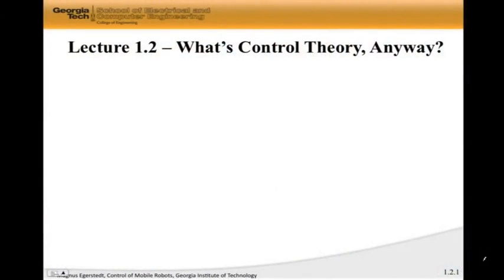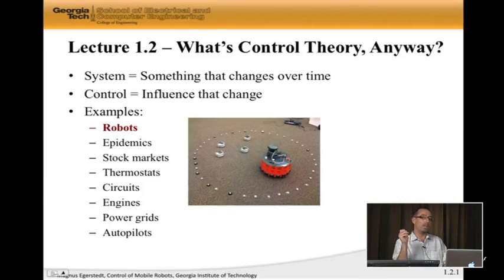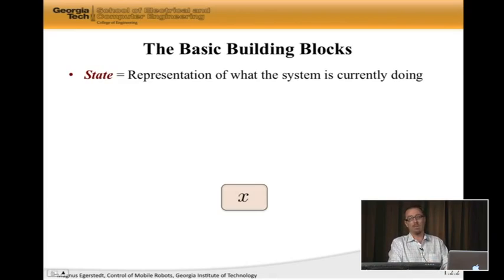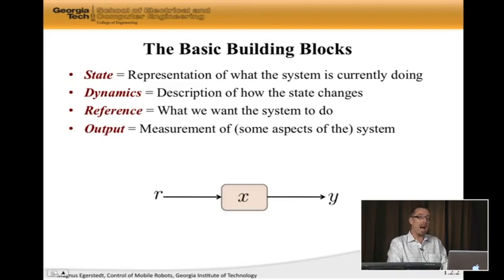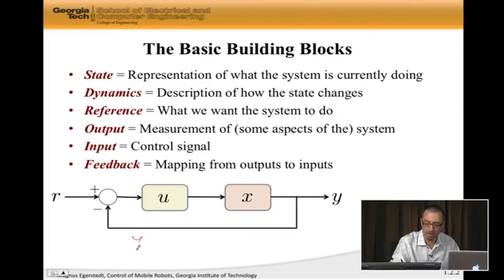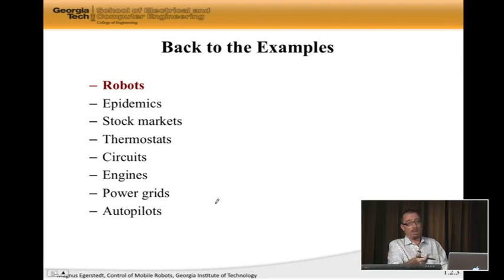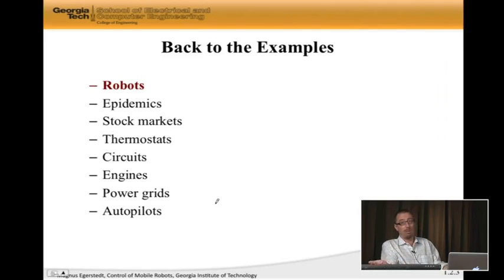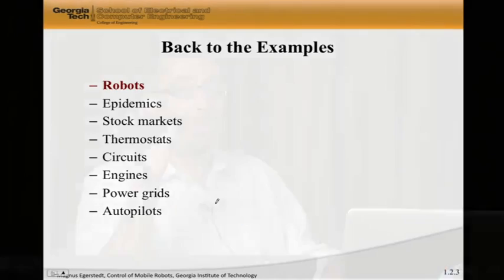1 2 Lecture Video 1 2 What s Control Theory Anyway